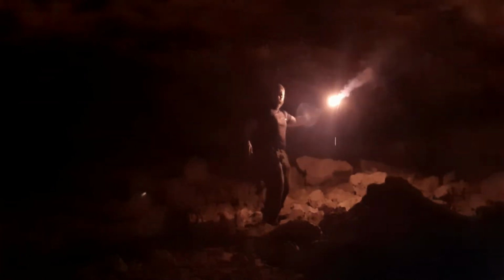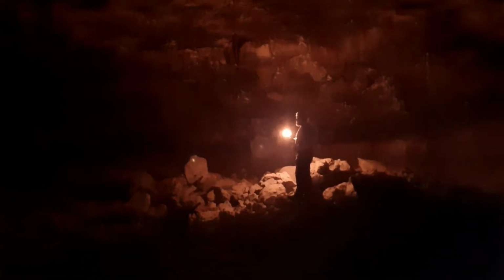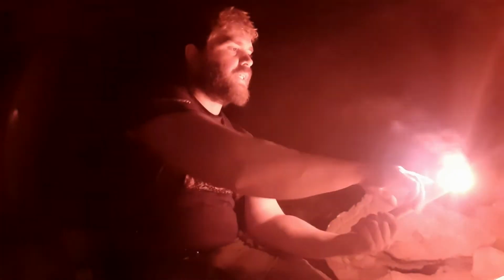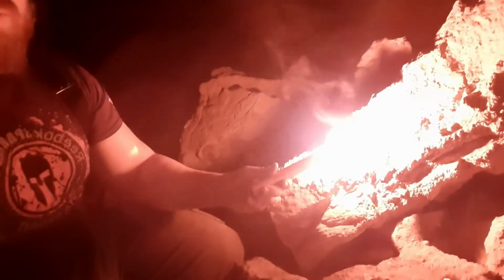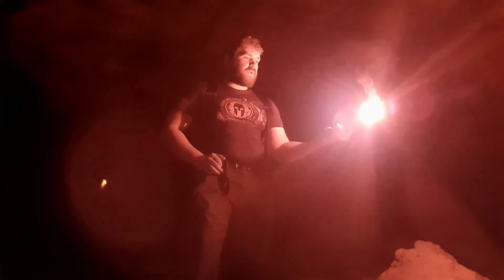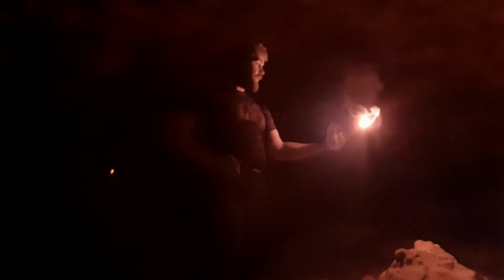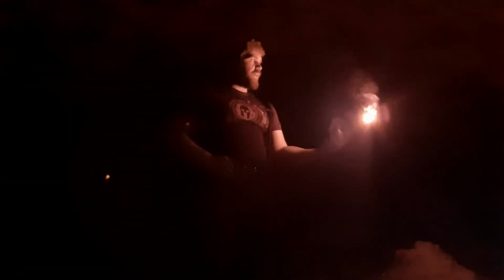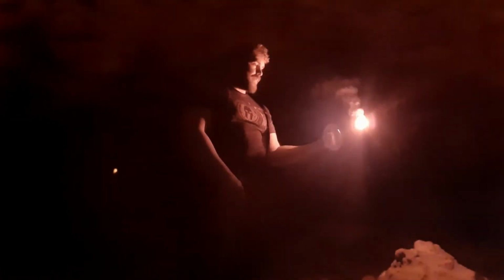Using a flare and a cave. Movies versus reality. From stone fall knives.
Should you ever use a flyer in a cave as a question you may have asked. Flares let off a large amount of light.  Remember if you try to recreate anything here to exercise responsibility and do not be careless with your health or your safety

link to my online knife store I personally made every item.